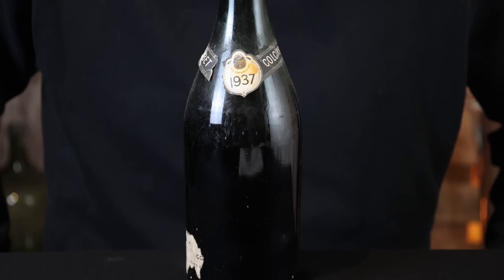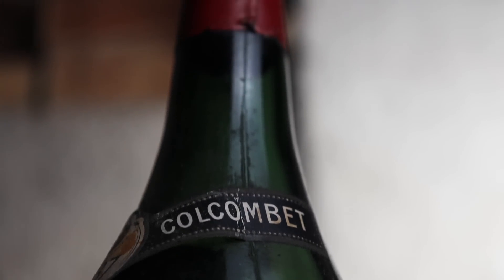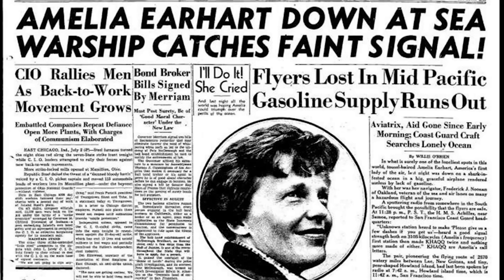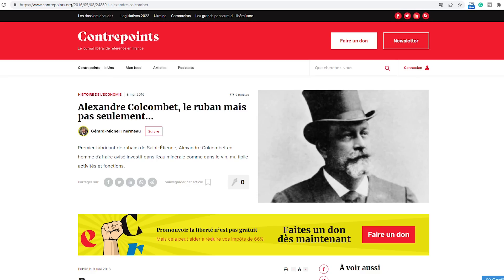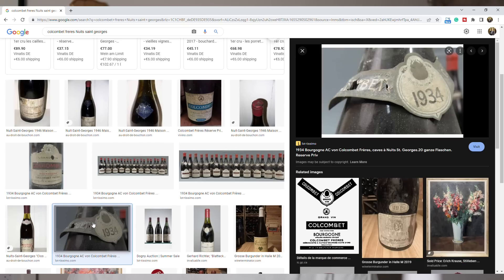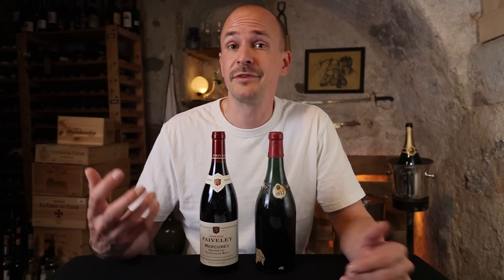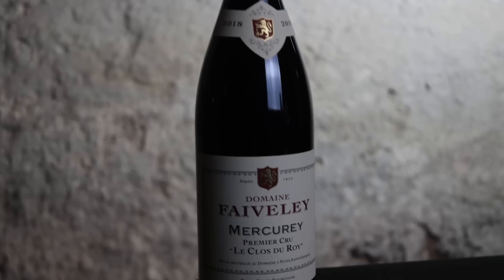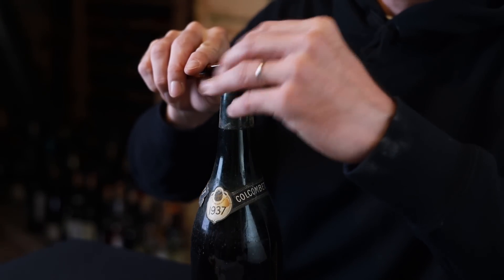DRINKING a 85-Year-Old MYSTERY Wine - PLONK or PARADISE?!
MASTER Drinks 85-Year-Old MYSTERY Wine

I have used this glass in this Video: RIEDEL Performance Riesling and RIEDEL Performance Pinot Noir

I have tasted the following wine in this Video:
2018 Faiveley Mercurey 1er Cru Le Clos du Roy
1937 Colcombet Frères Bourgogne Reserve Privée

96-100: An extraordinary wine of profound and complex character displaying all the attributes expected of a classic wine of its variety. Wines of this caliber are worth a special effort to find, purchase and consume.
90 - 95: An outstanding wine of exceptional complexity and character. In short, these are terrific wines.
80 - 89: A barely above average to very good wine displaying various degrees of finesse and flavor as well as character with no noticeable flaws.
70 - 79: An average wine with little distinction except that it is a soundly made. In essence, a straightforward, innocuous wine.
60 - 69: A below average wine containing noticeable deficiencies, such as excessive acidity and/or tannin, an absence of flavor or possibly dirty aromas or flavors.
50 - 59: A wine deemed to be unacceptable.

Today I will do some detective work to find out what the story behind this wine is and of course, I am going to taste this 85-year-old wine in this video. But now let's learn more about this bottle. As you can see the label of the bottle is pretty much gone, but the bottle itself still gives off some valuable clues. Different wine regions have different bottle shapes. Bordeaux uses bottles that have shoulders and in Germany, many wines are bottled in Schlegel bottles that are thin and long.

This bottle shape is commonly associated with Burgundy. It is today used all around the world, often for wines from the Burgundy varieties Pinot Noir and Chardonnay. So, you cannot be sure that it is from Burgundy just because of the shape of the bottle but it points me in that direction. The glass also looks like it is old. New bottles are usually much smoother and more even than this. In old wines, it is quite important to check out the levels. Old wines always have a lower level as the liquid is sucked into the cork and evaporates from the bottle. This increases the risk of oxidation and this level is lower than I would like it to be. On the other hand, it is pretty common that older wines have a lower level and a lower level does not mean that the wine is no longer good.

Fortunately, there is quite a bit of information on the vintage and I had a look at the website of the auction house Christie's, which also has a very knowledgeable wine department. 1937 is rated Outstanding for red wines: Firm and full of flavor. At first underrated, now considered one of the great vintages of that period. Wines that were built to last and if well-aged in cool cellars are still great. So we are off to a very good start. But what is also important here is the name of the producer which seems to be Colcombet … But I have never heard of them so I need to do a little research…
It is not that easy to find information on the winery as it does not exist anymore but I dove deep into the web and found out that Colcombet Freres was first started in Mercurey in the south of Burgundy by a wealthy textile producer and was then taken over by his sons, who seem to have moved the house to Nuits Saint George in the North. “The Colcombet Frères house was to present itself in the 1920s as the largest owners of vineyards and wine producers in Burgundy.” For some reason, the winery was sold to the famous Faiveley winery in 1963.